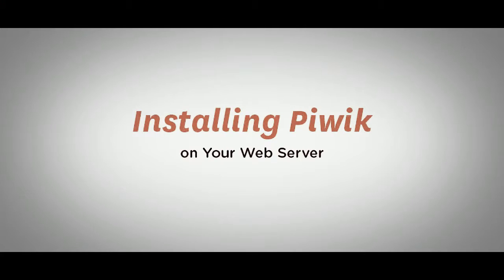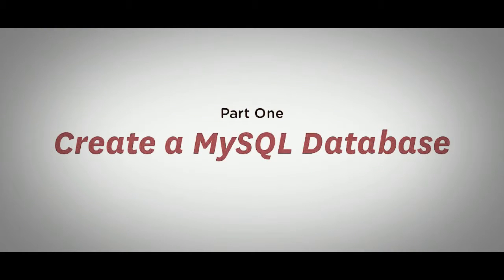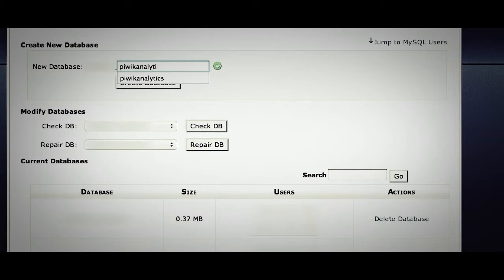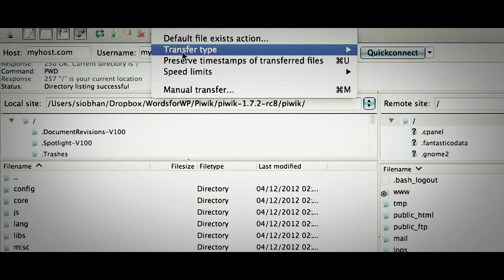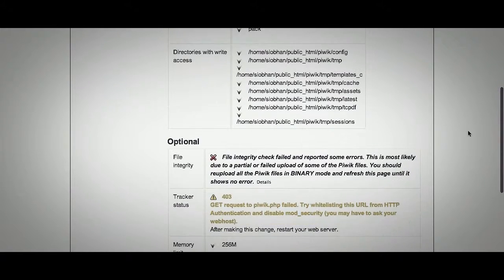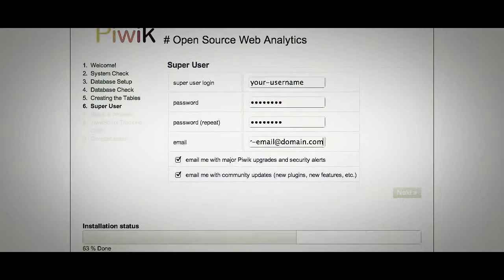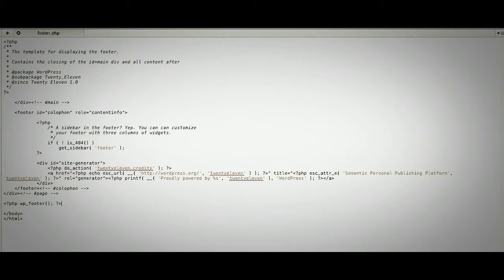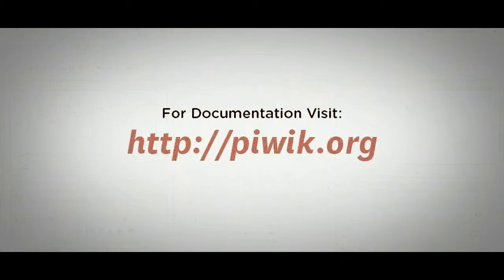How to Install Piwik Analytics